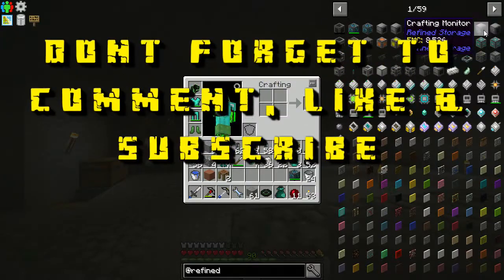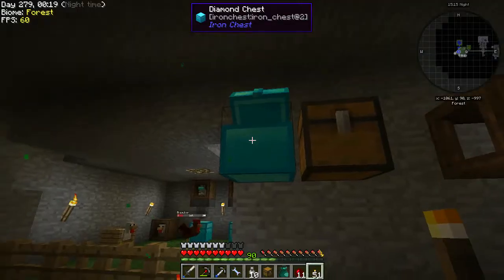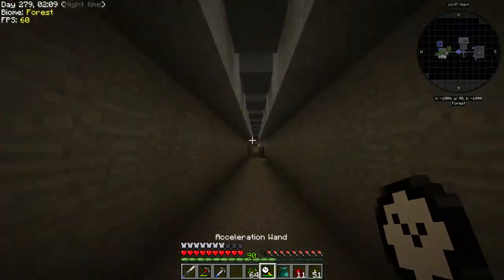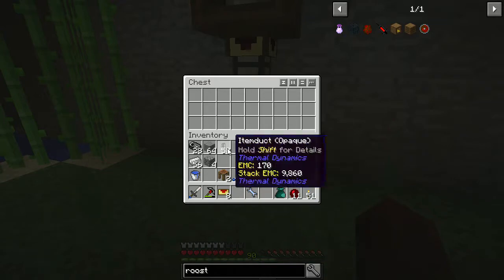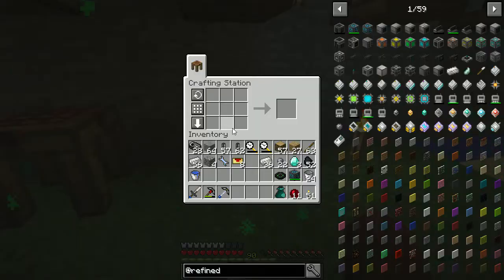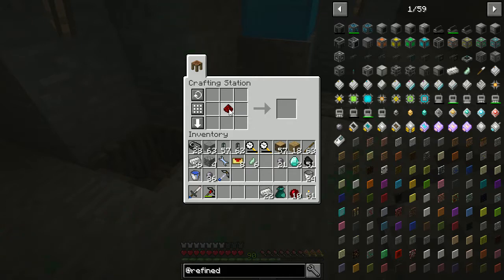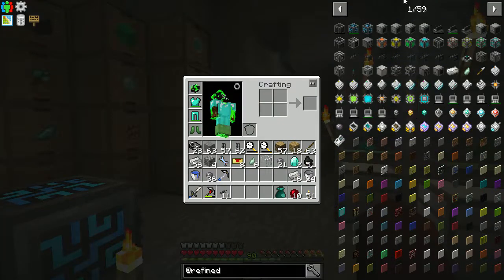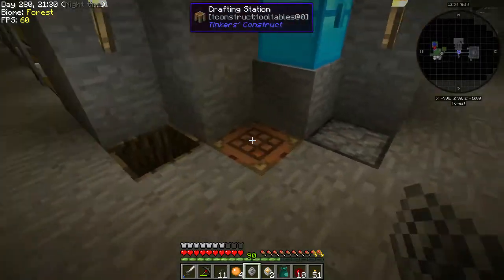StoneBlock S01E17 - We Did It!!! - Minecraft Twitch Modpack Let's Play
The StoneBlock modpack is kind of like a Sky Block modpack, except you don't start with a tree and you're surrounded by stone. It's a kitchen-sink mod pack with lots of quests to help guide you in the start and to give the players goals to reach. StoneBlock is not a lightweight pack